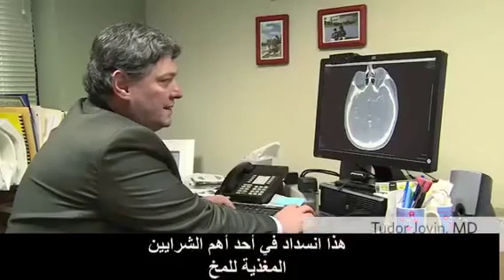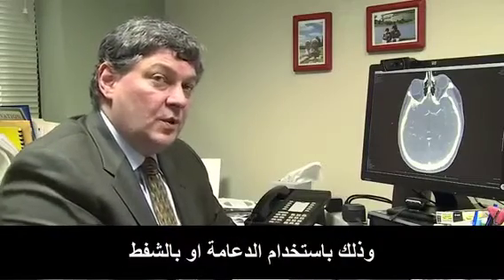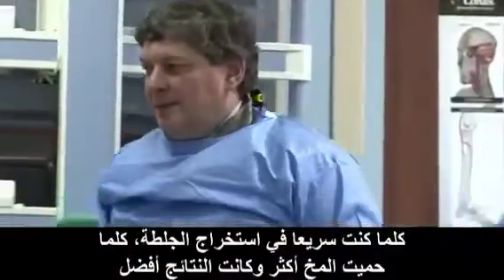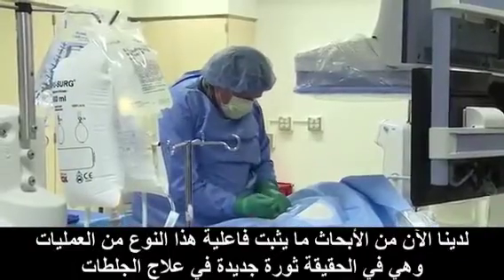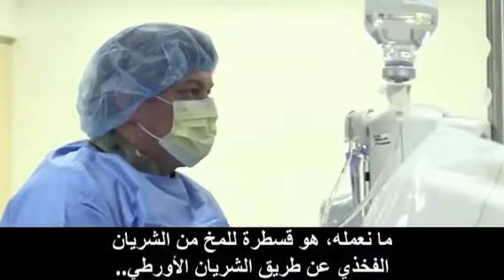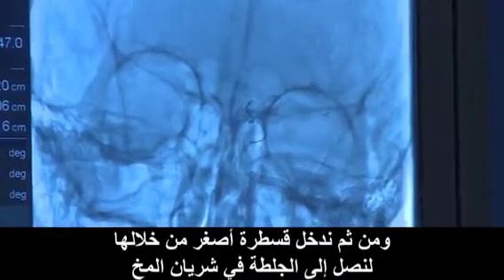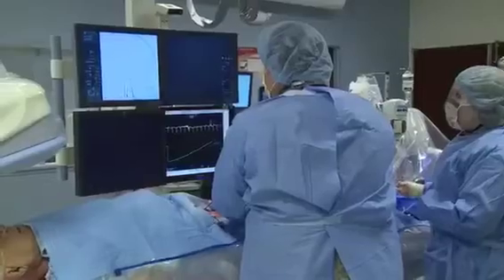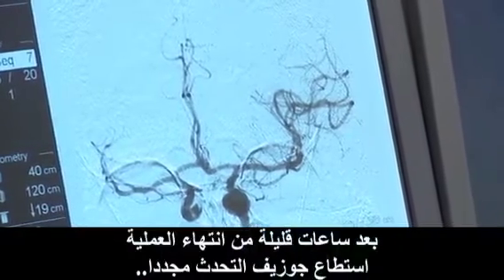العلاج الجديد للجلطات الدماغية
فيديو مترجم لأحدث الطرق لعلاج الجلطات الدماغية